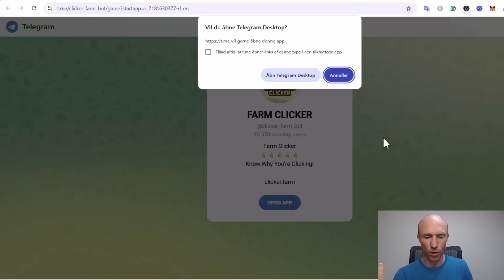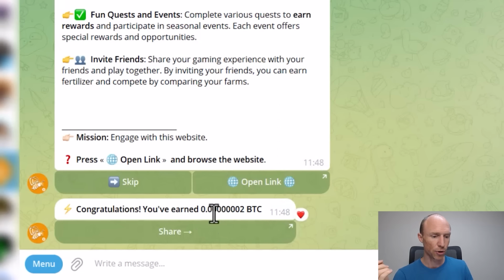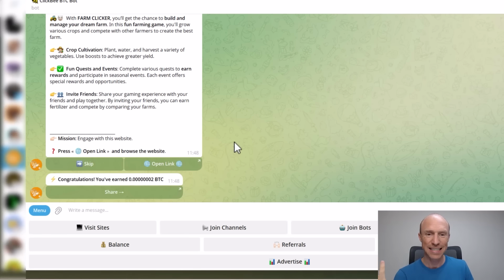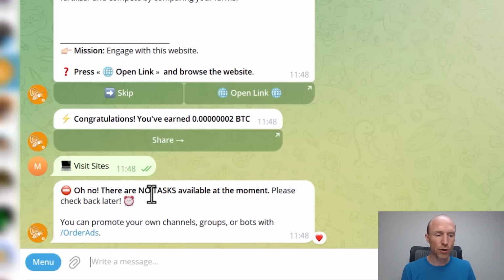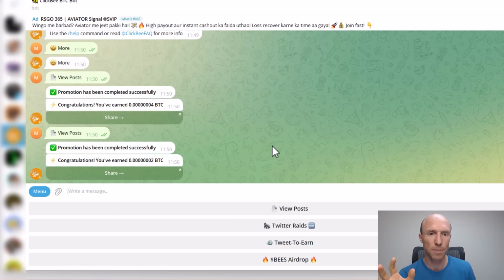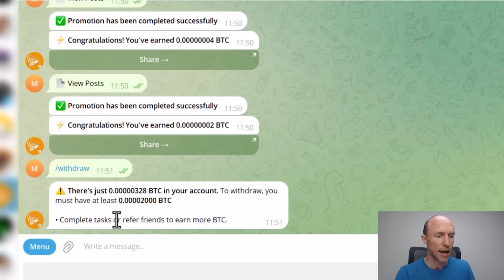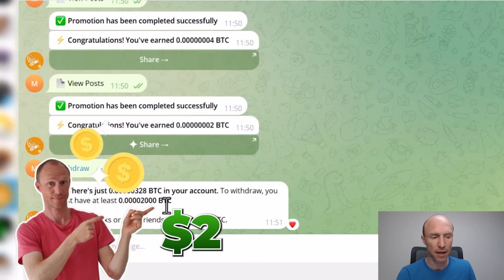This Telegram Bot Pays for Clicking Ads - Here’s How (REAL Earning Proof)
Are you looking for a Telegram bot that pays? This video will show you a bot you can use to make money on Telegram.

I have tested hundreds of ways to make money online. Many viewers kept asking me if I knew any legitimate Telegram bots so that they could make money on Telegram.

Recently, I came across a Telegram bot that actually pays fast. Therefore, I decided to test it and see what it offers.

In this video, I will share an overview of a Telegram bot I’m currently using and how it works.

Once you join the bot’s Telegram channel, you can start earning. Once inside, you’ll have different options like visiting sites, joining other Telegram channels, joining other bots, and more.

However, the sites and ads that you will visit and see are unverified. So you need to be critical and careful when doing these different tasks.

But it is 100% free to join and easy to get started with. You just need to do it with the right expectations and be aware that this will not make you rich.

Overall, the ClickBee BTC bot can be a way to make money online on Telegram. It offers a simple way to earn crypto, but it is not a bot where you can earn a lot. So it will take a lot of time and effort to earn a significant amount inside it.

If you think this is for you and want to join, check out the links at the top of this video description for more information. 👆

0:00 Intro to Telegram earning bo
0:34 What to expect
1:22 Important reminder
1:47 How it works
4:35 Payout options
6:08 Final verdict